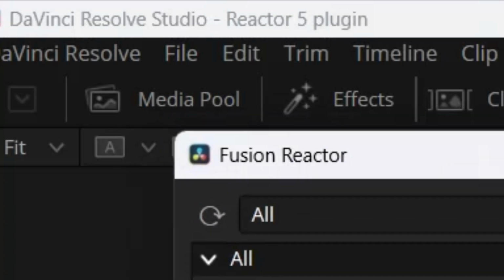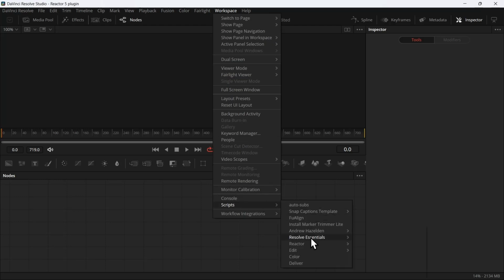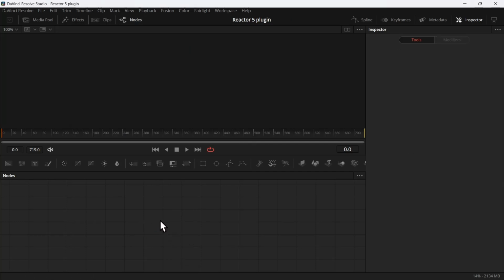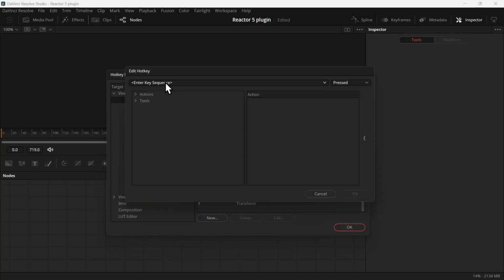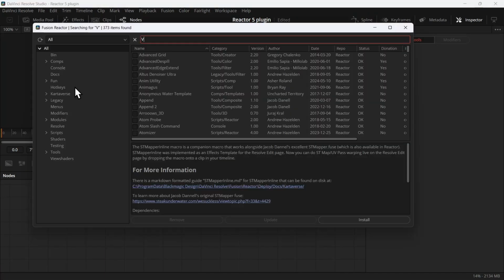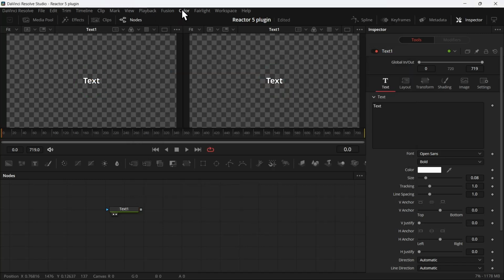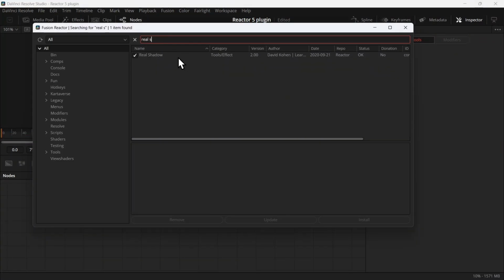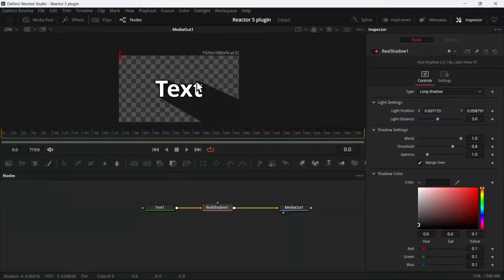You NEED These FREE Reactor Plugins! Davinci Resolve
How install Reactor in Davinci Resolve and some Free useful plugins in reactor.

► TIMESTAMPS:
00:00 What We'll Learn
00:13 Install Reactor
00:34 How to install Plug in from reactor
00:46 Resolve Essentials
01:55 VectorSnapshot
02:49 Real Shadow